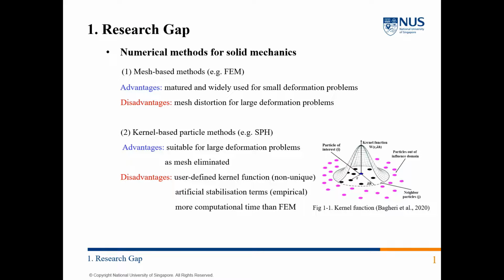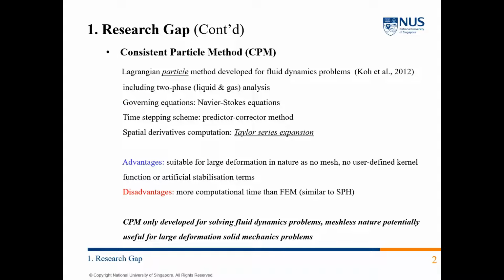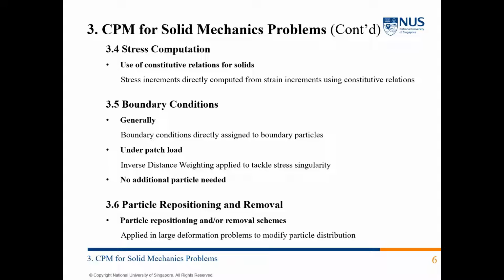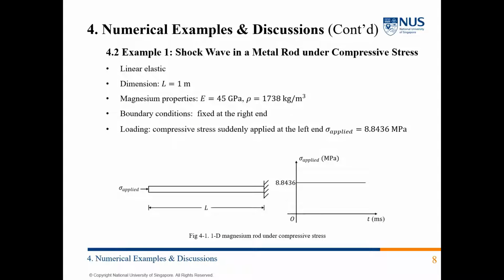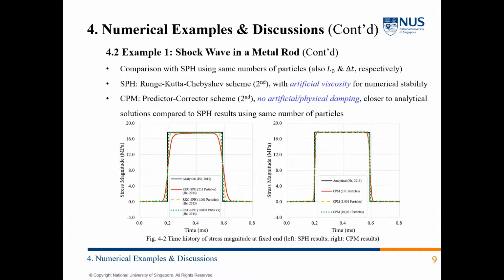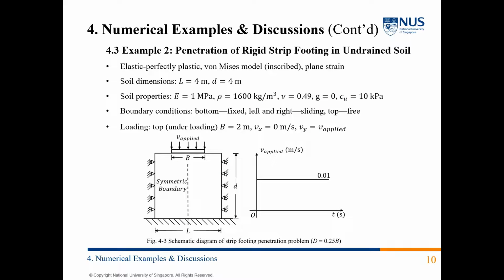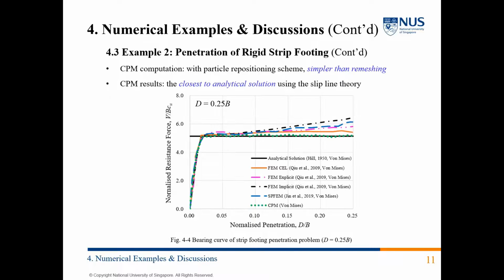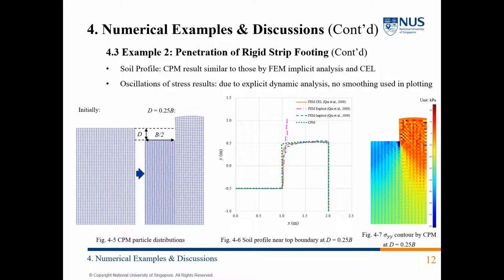Thesis Video Student Li Shitong Design and Engineering Civil and Environmental Engineering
2022 NUS Virtual PhDShow!